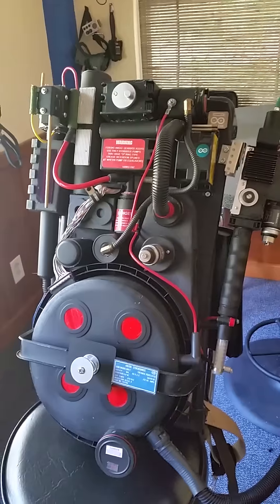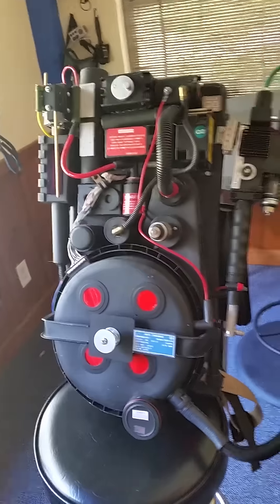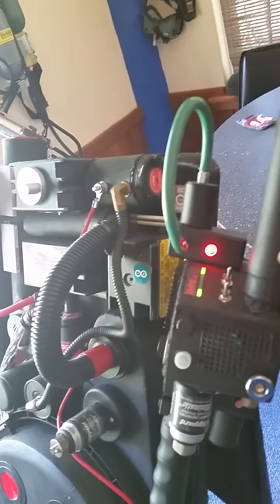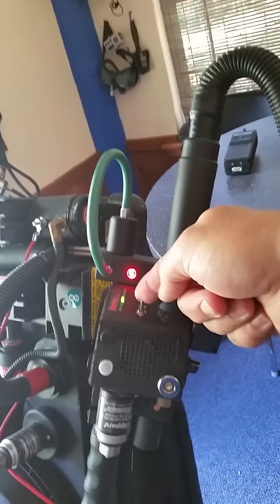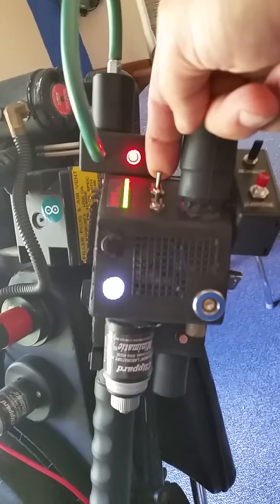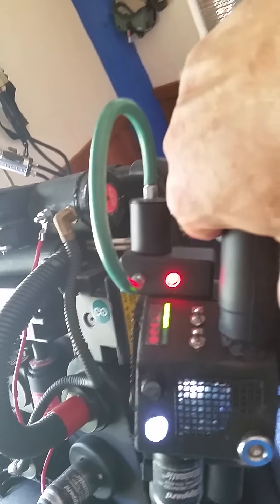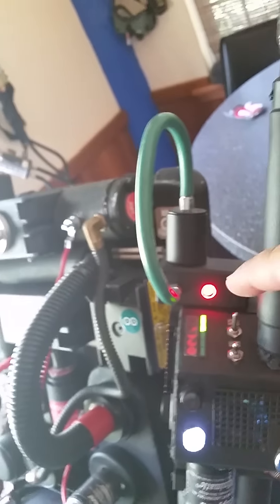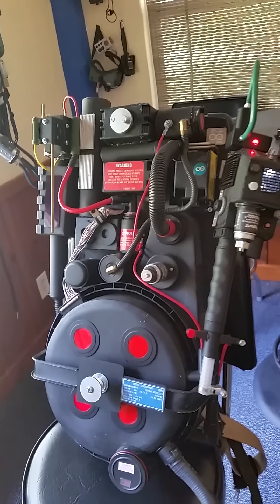Arduino Proton pack demo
Sorry for the vertical video...it was the only way to get the whole pack in the frame and still be within arms length to operate it. Anyway, seeing what's on my walls doesn't add any value to the video!  This is my Arduino based proton pack. The Arduino supplies all of the lights and sounds except the cyclotron lights, which use a 555 timer and 4017 decade counter. The sound is amplified through an old computer speaker board.